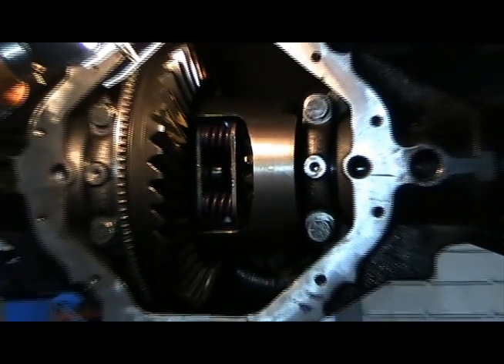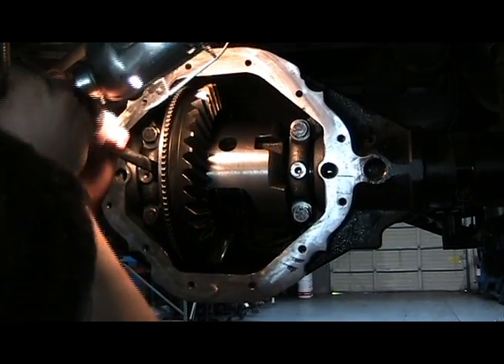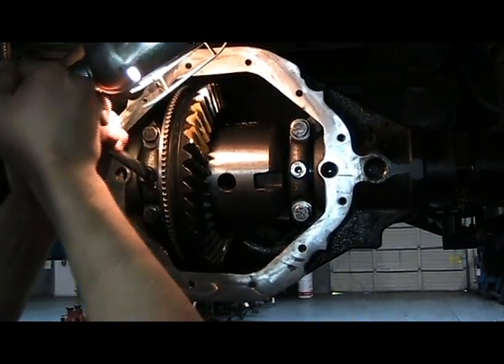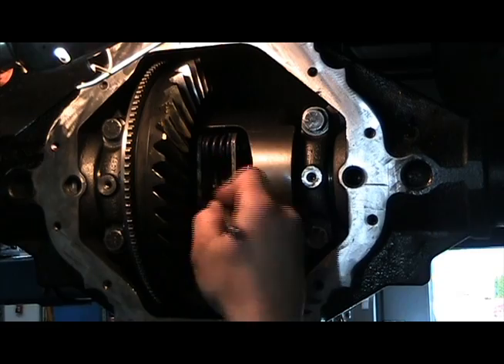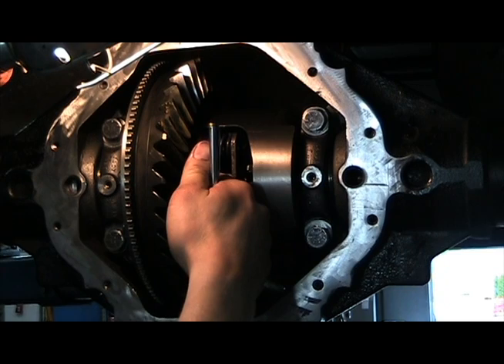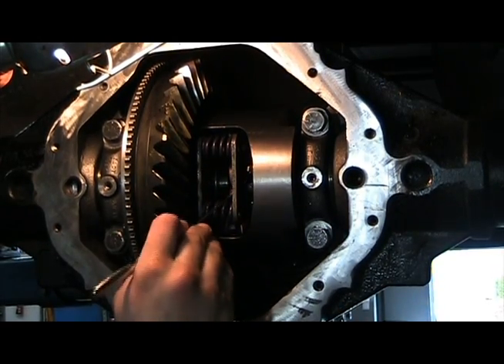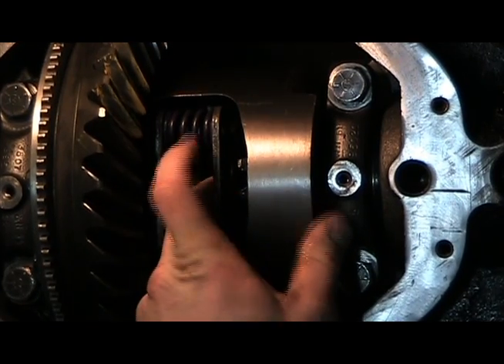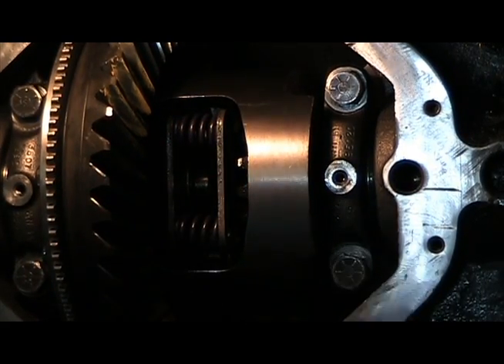Yukon Dura Grip Installation for Chrysler 9.25"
Instructional video demonstrating the installation of a Yukon Dura Grip Positraction in a Chrysler 9.25" differential.